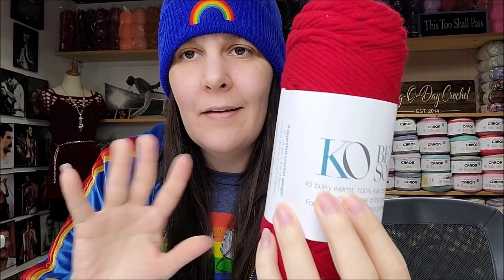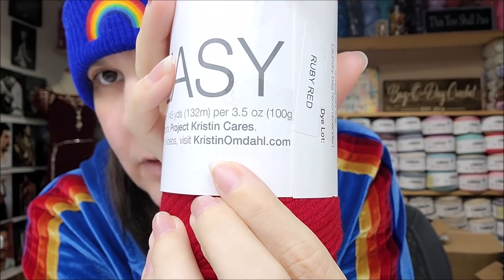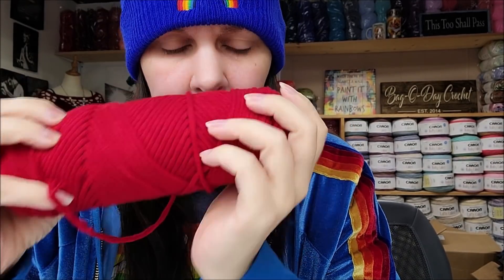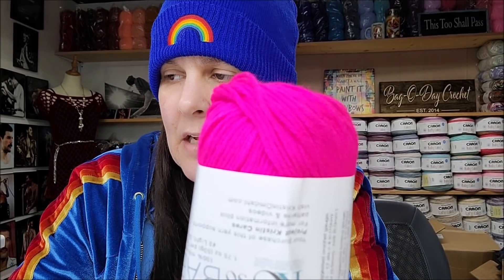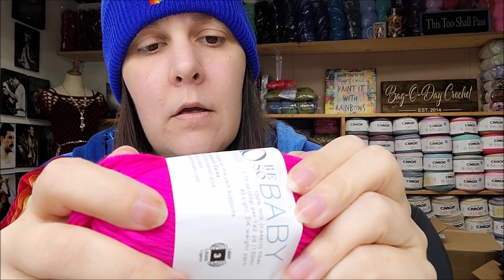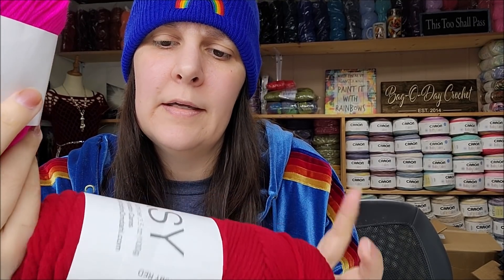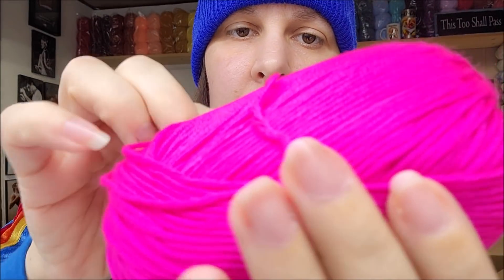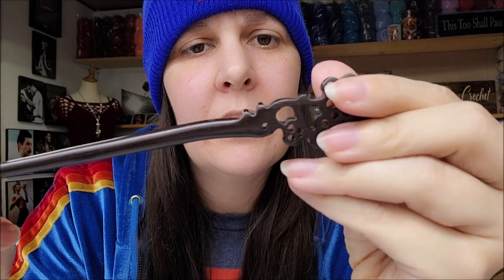What's Milk Cotton Yarn | Kristen Omdahl | Bag O Day Crochet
Discussing Milk cotton yarn in this yarn review yarn unboxing by bagoday crochet on YouTube. Yarn is from Kristen Omdahl

Shopbagoday.com